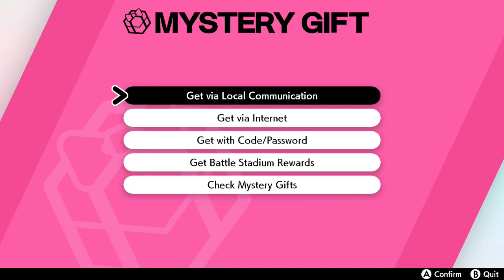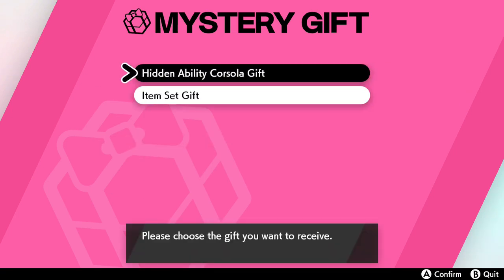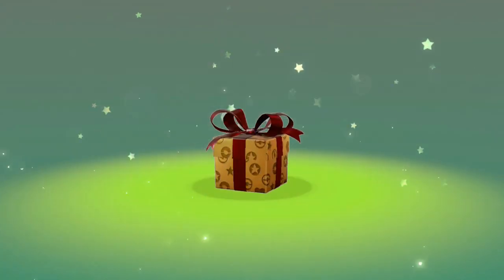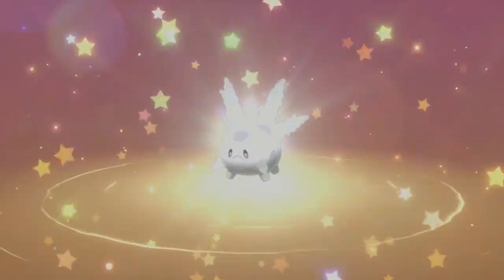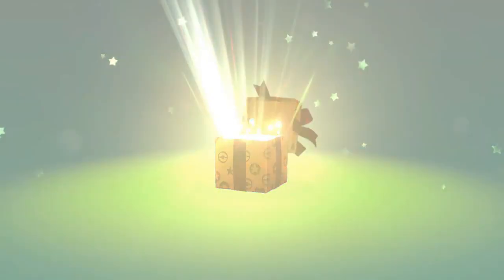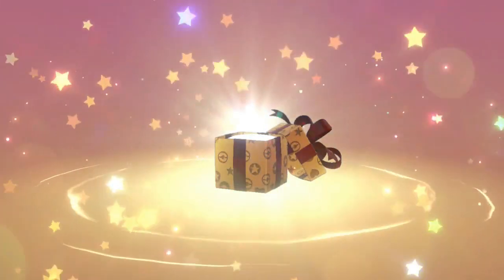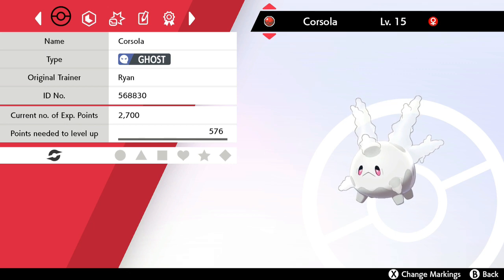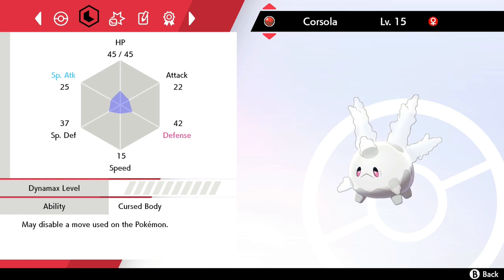How To Obtain Hidden Ability Galarian Corsola Mystery Gift| Pokemon Sword And Shield Event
quick to tutorial on how to Obtain Hidden Ability Galarian Ponyta through Mystery Gift.

A whole new Pokémon RPG adventure awaits in Pokémon Sword and Pokémon Shield on Nintendo Switch! Get ready to discover Galar, an expansive region with diverse environments. The people and Pokémon who live here work together closely to develop the industries within it. The Wild Area is a vast expanse of land in the Galar region with untamed wilderness. While in the Wild Area, players can control the camera to explore the vast areas around them and search for Pokémon and items. Trainers will find a greater variety of Pokémon living in the Wild Area than anywhere else in the Galar region. Max Raid Battles are a new battle format that takes place in the Wild Area, in which the player will team up with three other Trainers to take on a wild Dynamax Pokémon. Trainers will then get a chance to catch the wild Dynamax Pokémon if they manage to defeat it—but it won’t go down easily. Dynamax is a phenomenon unique to specific locations in the Galar region, where Pokémon can take on gigantic appearances during battle, and it’s an integral part of Pokémon battles in the region. All the moves of a Dynamax Pokémon will turn into special Max Moves! The Legendary Pokémon Zacian and Zamazenta are shrouded in mystery and are unknown even to those who live in the Galar region.